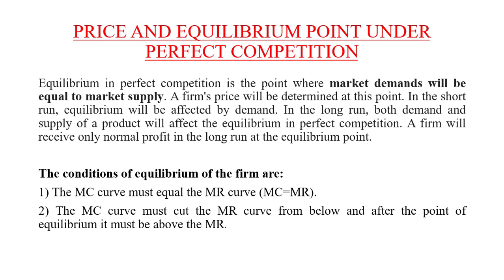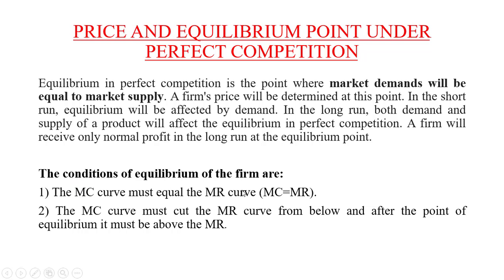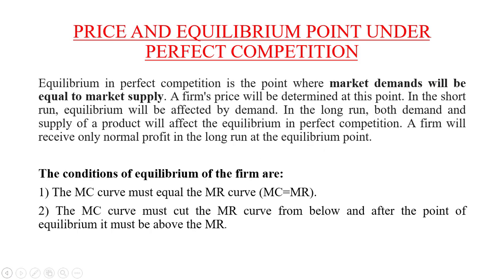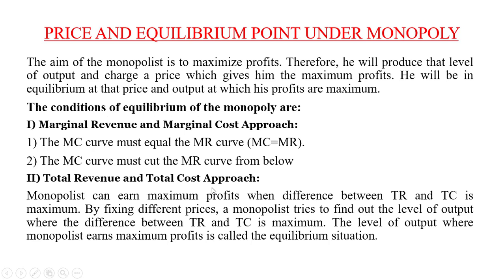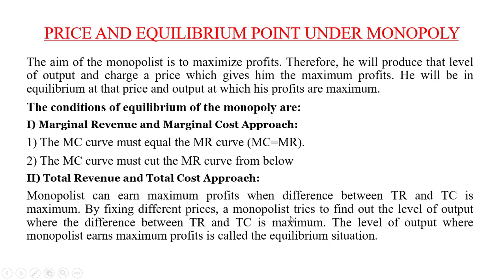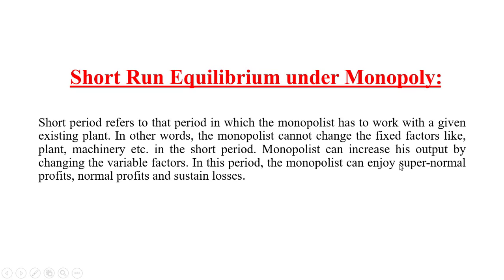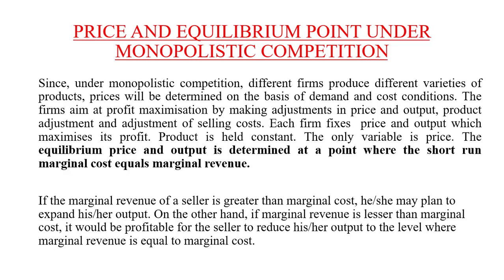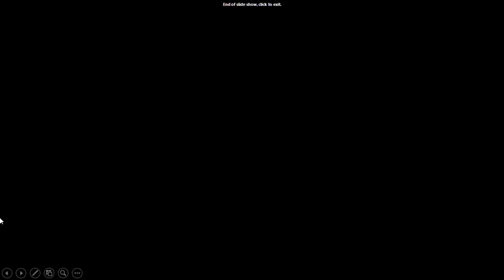Price and Equilibrium of Market Structure